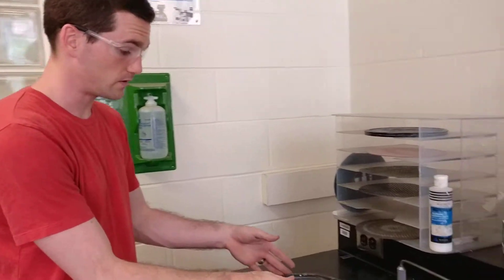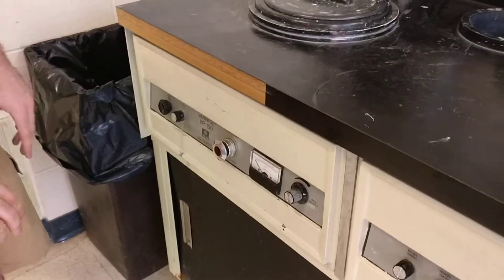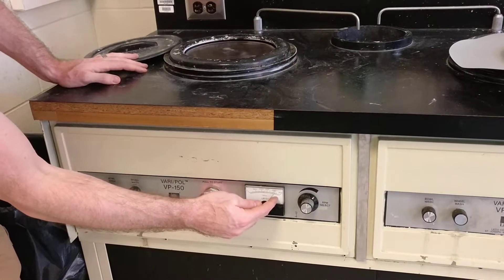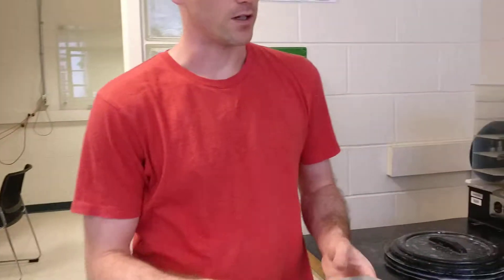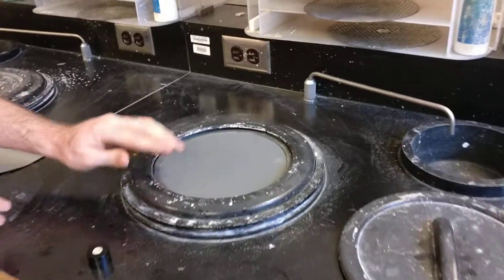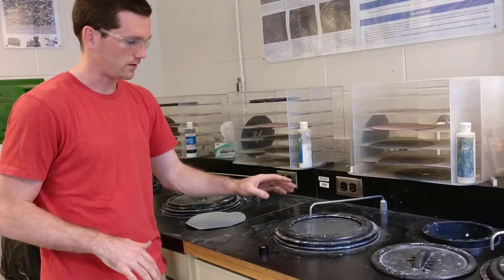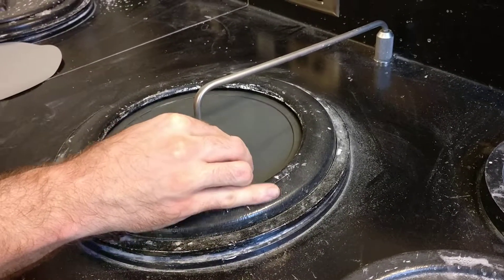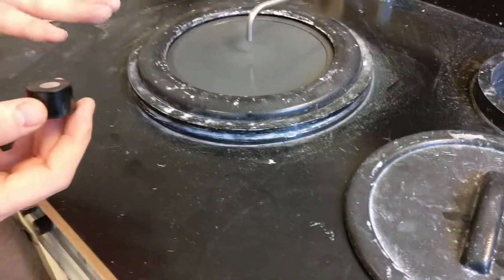Rough Grinding on Leco Vari/Pol VP 150 Polishing Wheel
After belt sanding on 120 and 240 grit SiC belts, move to 600 then 1200 grit SiC papers. Rotate sample 90 degrees to put new scratches orthogonal to old ones. This helps us know when enough material has been removed in each step. Use low-med amount of water in center of wheel to remove debris and hold sample at 3 o clock position, preventing water from splashing on you. Use enough force to feel friction, move sample radially to use fresh surfaces and work quickly. About 30 seconds per sample.